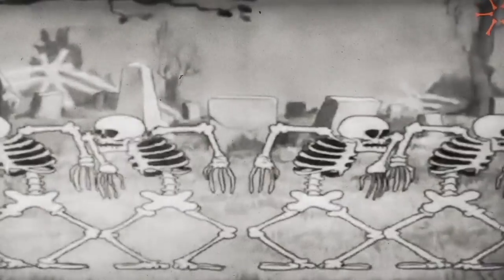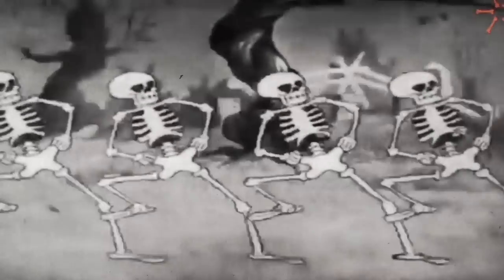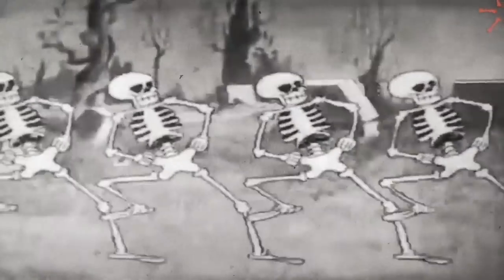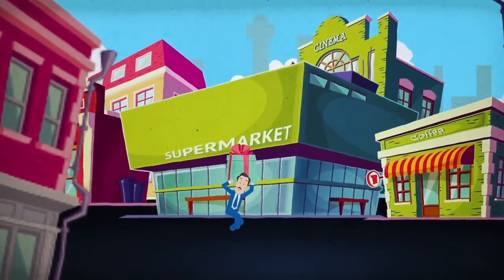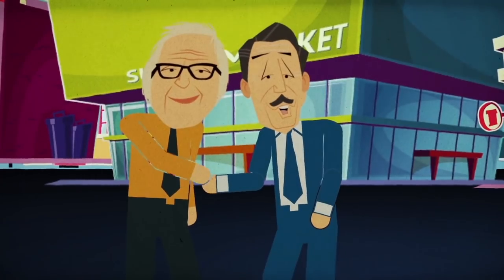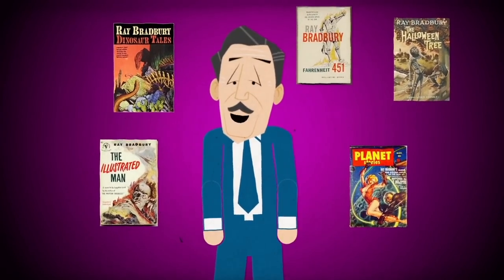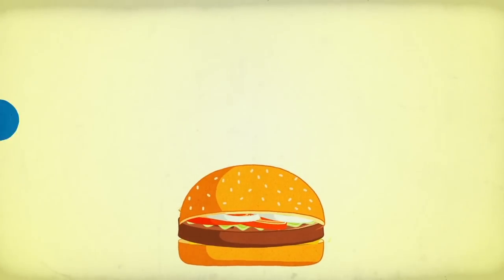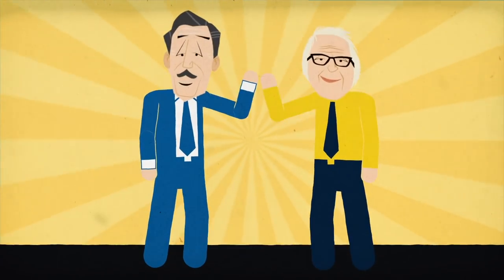What is the Halloween tree?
Today we are revisiting the history of Disneyland's Halloween Tree and why it is there!

Our Store!

On October 31, 2007 Ray Bradbury flipped the switch to light Disneyland’s Halloween Tree for the first time ever in Disneyland.
But what is this tree and why is it at Disneyland?
Well, the Halloween Tree is a beautifully decorated oak tree in Frontierland just in front of the Golden horse Saloon. This tree is inspired by Ray Bradbury’s novel “The Halloween Tree” where a group of kids go across time and space to save their friend. They go through many ancient cultures including the  Egyptian, Greek, and Roman cultures, and also Celtic Druidism, the Notre Dame Cathedral in Medieval Paris, and The Day of the Dead in Mexico. In this journey they learn the origins of Halloween.
In this novel and many other novels and short stories,  the author celebrated his love of Halloween.
But what does Ray Bradbury have to do with Disney and Disneyland?
Well, he had a very long history with Disney. In fact, his obsession with Halloween began because when he was 9 years old,  he watched the Disney Silly Symphony cartoon "The Skeleton Dance”.
And years later in 1964, he met Walt while they were both Christmas shopping. Bradbury went up to him to introduce himself and
was relieved when Walt told him he had read his books. He then asked Walt to lunch, and Walt agreed to meet up the next day.
And that’s when a very long friendship started.
Ray arrived to Walt’s office the very next day where they started talking about the World’s Fair, both Walt and Ray had contibuted to the World’s Fair with Bradbury writing an 18-minute script recounting the history of America for the U.S. pavilion., and Disney creating “it’s a small world,”“Great Moments With Mr. Lincoln,” Ford’s Magic Skyway, and Progressland attractions.
Walt was concerned that more than a hundred forty pavilions representing eighty nations would all be torn down by the end of 1965.
He thought it was a senseless waste—and Ray agreed.
So Walt told Ray his grand idea of a kind of World’s Fair he planned to build in Florida. It would grow and change with the times, but it would never die.
Ray thought it was one of the best ideas he’d ever heard! He loved Disneyland and visited whenever he could, and was thrilled to think that Walt was thinking about building a bigger park in Florida. He told Walt about his last visit to Disneyland and then they traded childhood memories.
Before Ray left, Walt took him to his Imagineer’s workshop where he showed him a reanimated Abraham Lincoln and some partially constructed buccaneers for Pirates of the Caribbean. Then he took Ray for a ride on a PeopleMover prototype.
That was the first of Ray’s many visits to The Walt Disney Studios. In later months, Walt introduced him to the writers, artists, and Imagineers who helped him weave movie and theme park magic. During those visits, Ray contributed ideas and insights to various Disney projects.
A year later Walt told Ray he was going to overhaul Tomorrowland. Ray was really excited to hear that and asked Walt to hire him to help with ideas to rebuild it.
But Walt said it was no use, he told Ray that, because they were both geniuses, they would kill each other after two weeks . He would rather be continue their friendship. And so, Ray continued contributing with ideas and insights externally. In appreciation for this, Walt asked him what he could do to repay him. Ray remembered his favorite Disney cartoons and movies and immediately asked Walt if he could open the vaults. Walt agreed and let him have 20 items of his choice from the vault.
This friendship continued until Walt passed away in 1966.
After Walt’s death, Ray Bradbury continued his association with The Walt Disney Company. And years later, when plans to build Epcot were being made, Bradbury was hired to help develop the storyline and script for an attraction that focused on the history of communication. This attraction later became Spaceship Earth. He also helped with the design if the structure. And he was happy had had all those informal talks with Walt about the development of Epcot because he would be able to put in some of the ideas they had talked about.
In the late 1980s, as Disney was preparing to build a new theme park outside of Paris, Ray hung out at Walt Disney Imagineering in Glendale, talking to the Imagineers who had known Walt, such as John DeCuir, Sr. and Harper Goff, plus many post-Walt-era Imagineers such as Tim Delaney, Tony Baxter, and Pat Burke.